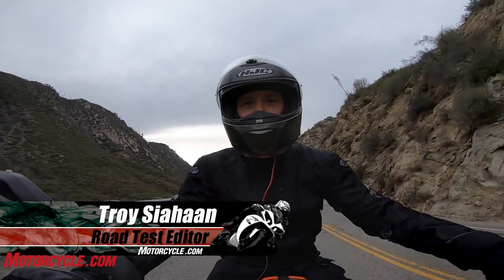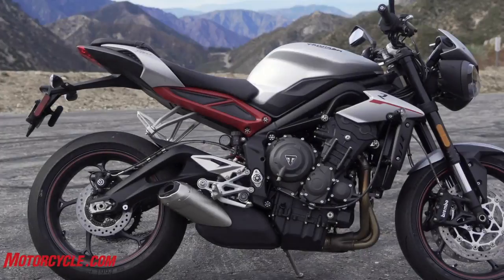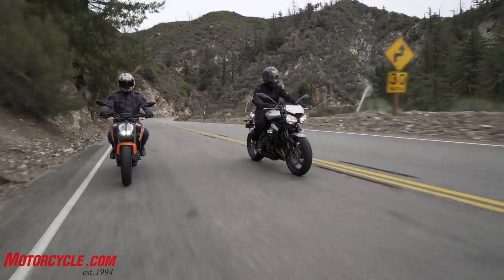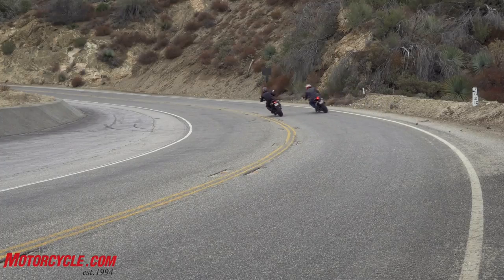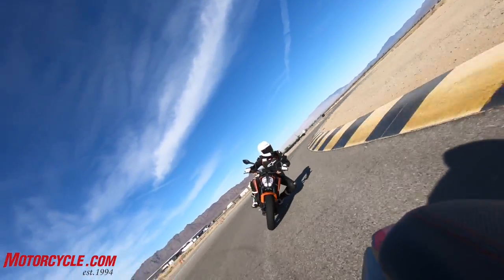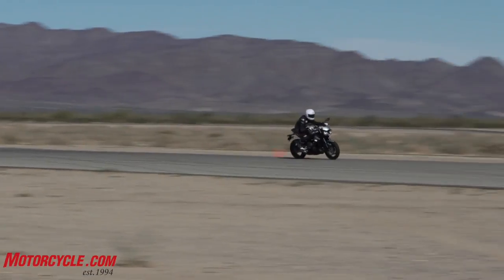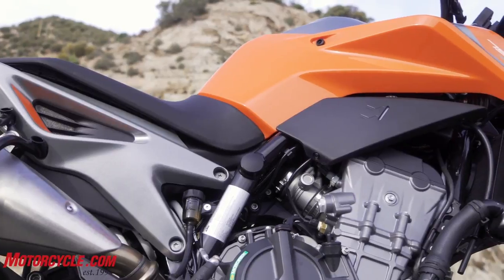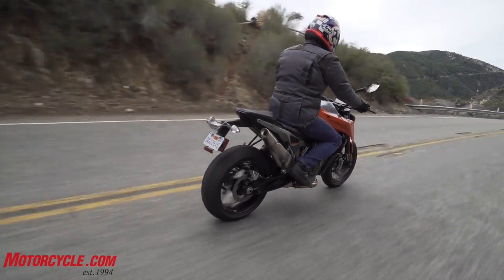2019 KTM 790 Duke vs Triumph Street Triple R Comparison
You’ll see a theme if you scroll back the last decade or so on MO: we have a thing for the Triumph Street Triple. After numerous rides and shootouts each time it gets updated, it’s safe to say we love that little 675cc three-cylinder. The sound it makes is outrageously cool, the power it delivers is fun without being overwhelming, and the overall package is an absolute blast. Yeah, the looks are kinda polarizing, but none of that matters once you twist the grip.

Then, lo-and-behold, Triumph one-upped itself and upgraded the Street Triple at the end of 2017 as a 2018 model, giving it a significant bump in displacement: up to 765cc – much to the grins of dyslexics everywhere. Of course, the magic of three cylinders didn’t go anywhere, and the new bike was once again a hit amongst us all. Tom “Biceps” Roderick seriously considered buying one when he walked out the proverbial MO door on his way to self-employment. Meanwhile, we all liked it enough to name it Motorcycle.com’s Best Standard Motorcycle of 2018. And by “it” I’m talking about Triumph’s top-of-the-range RS version of the Street Triple. Contenders for the Streetie’s crown have come and gone, and while some have done better than others at swaying our opinion, at the end of the day our hearts have always gravitated back to the Triumph.

KTM’s response? “Challenge accepted.”